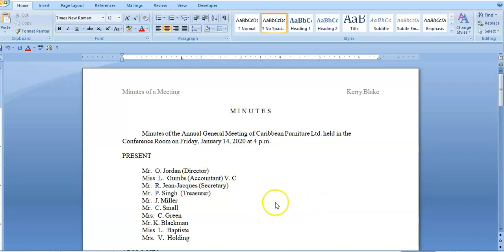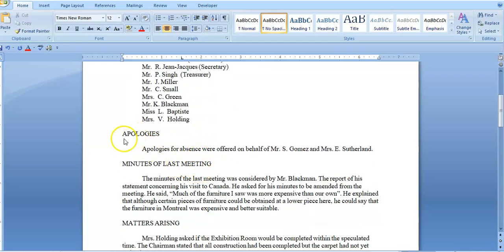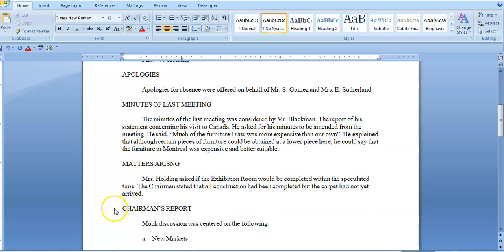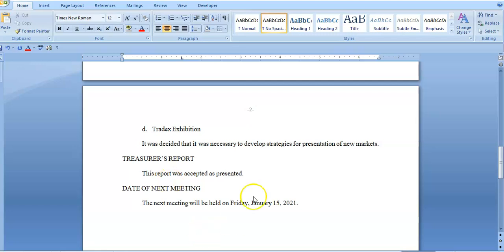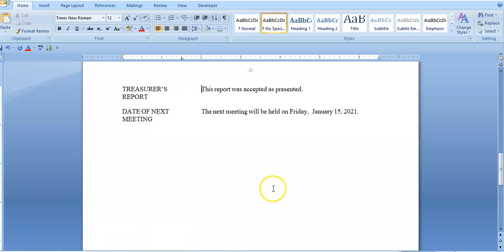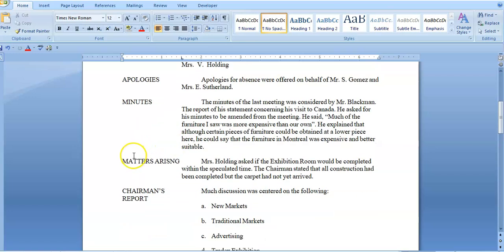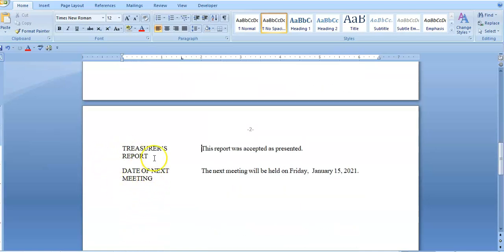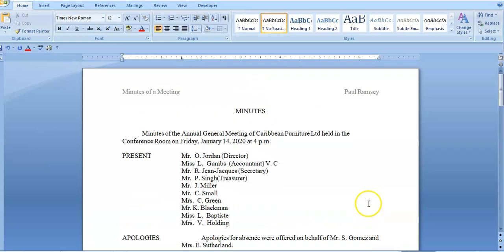Minutes of a Meeting| Indented Style| CSEC EDPM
This video as created by EDPM Made Simple seeks to explain two ways of typing a minutes of a meeting as taught in the CSEC EDPM syllabus.